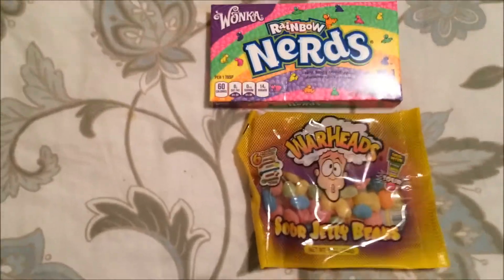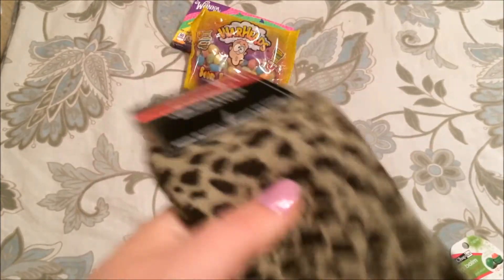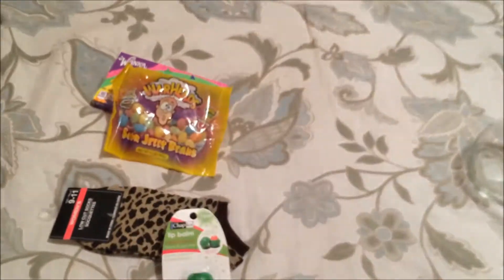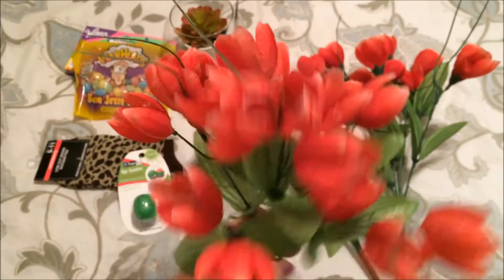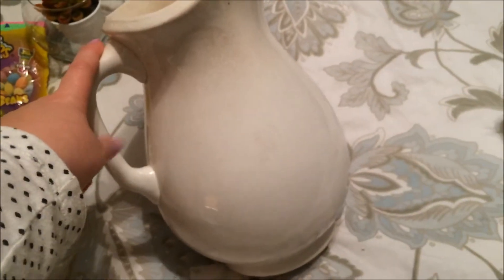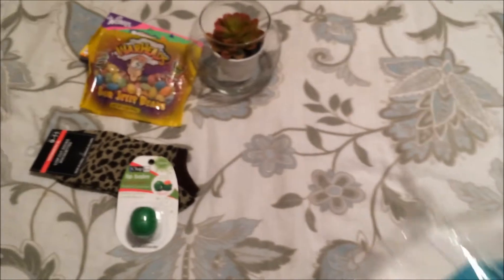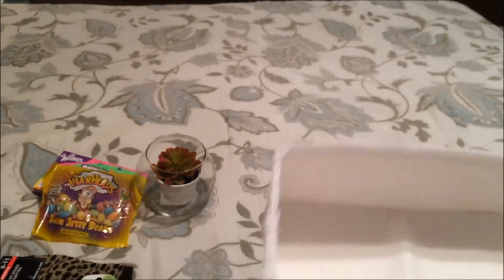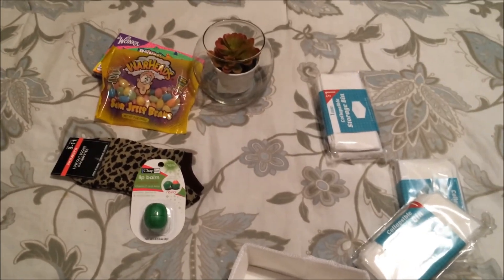Mini Dollar Tree Haul + Target Dollar Spot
Hi loves,

Here's a very small haul of items I purchased at the Dollar Tree as well as the Target Dollar Spot. Again, it's really tiny...but, I still wanted to share!